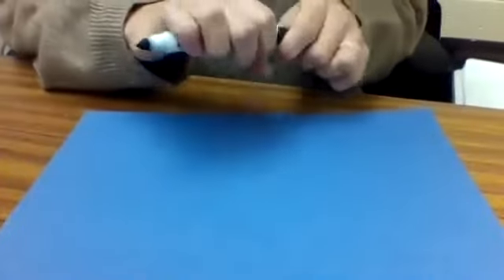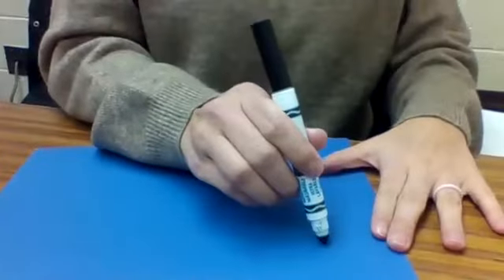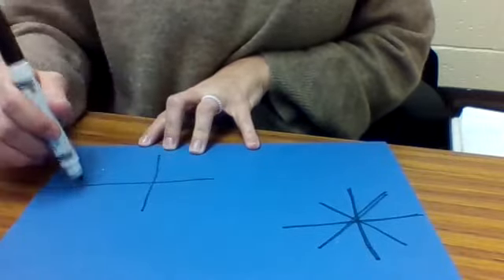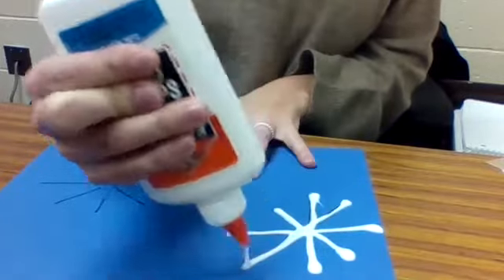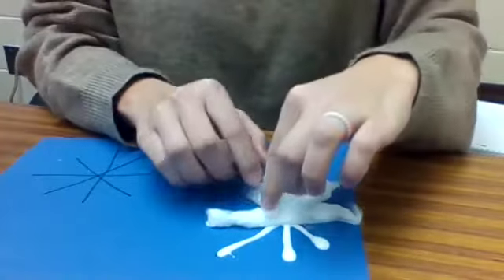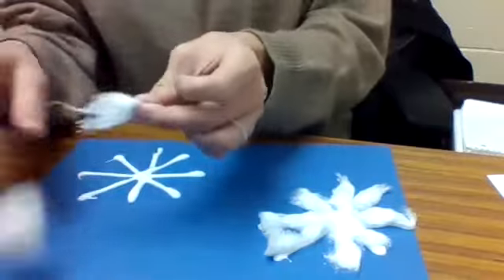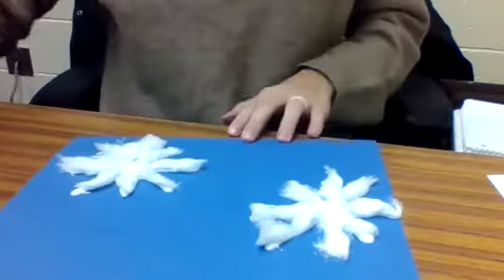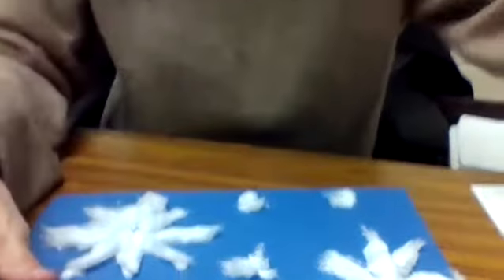Snowflake cotton balls